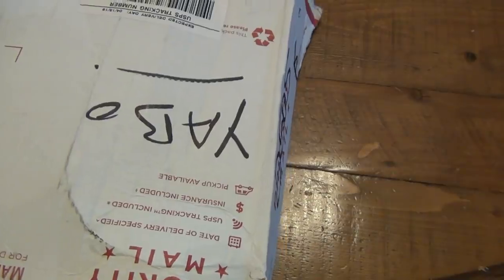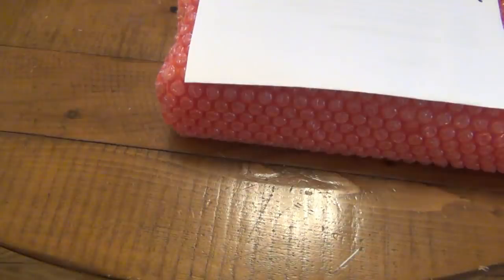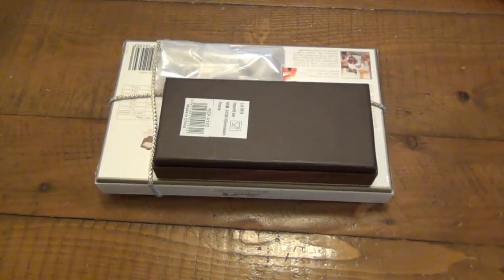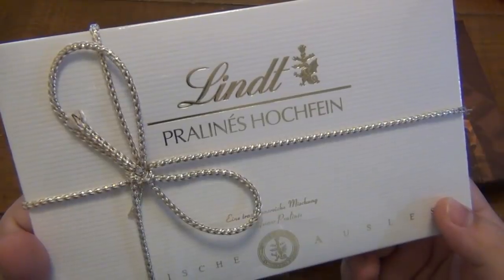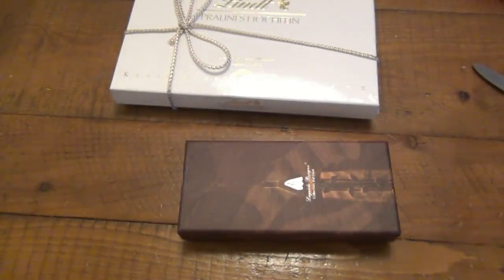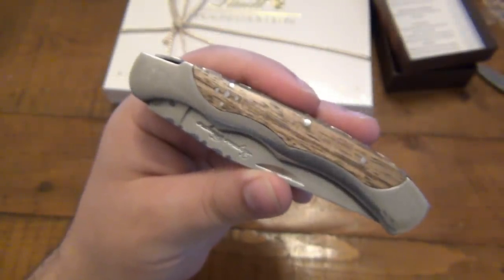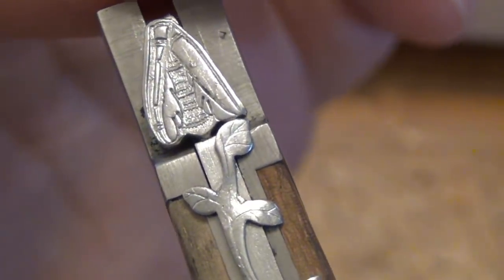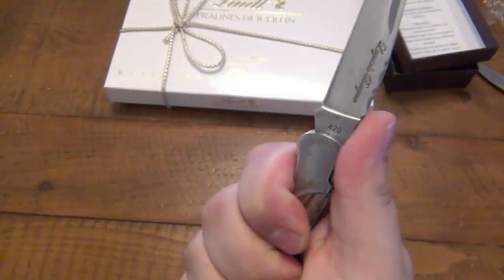Damaged YABO Had Very Nice French & German Gifts Inside...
GUS SHIRT :